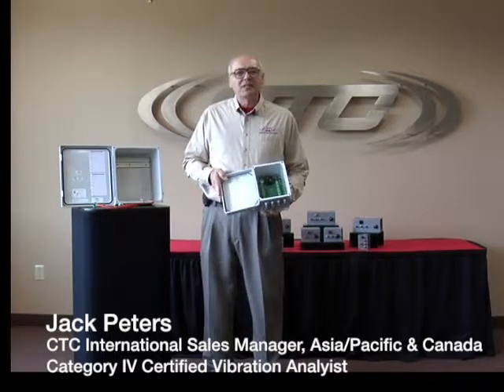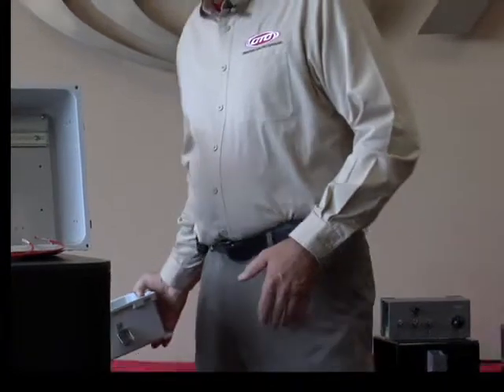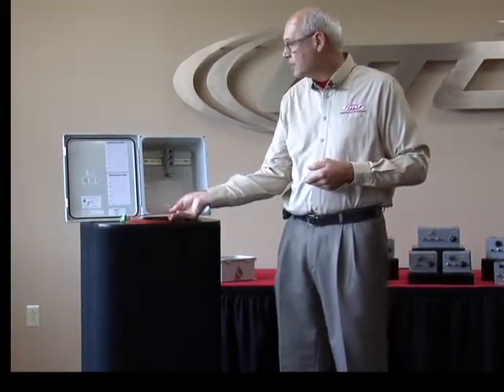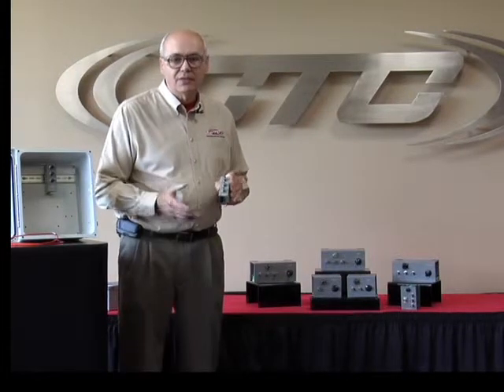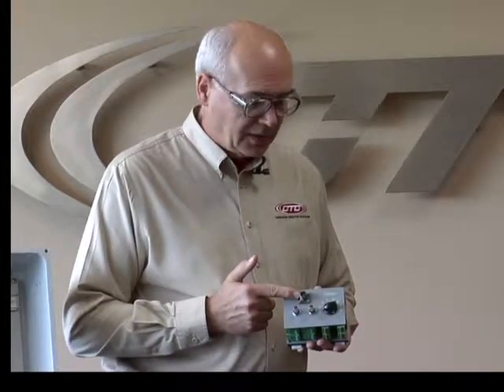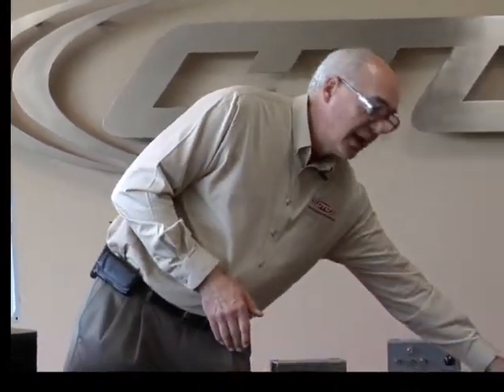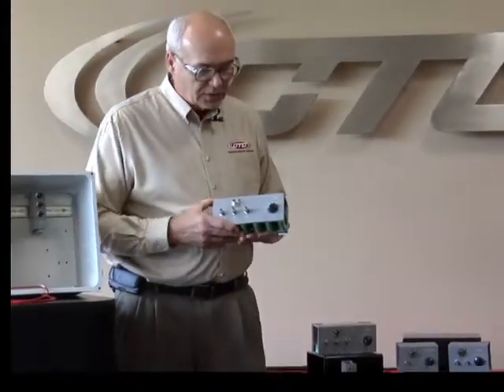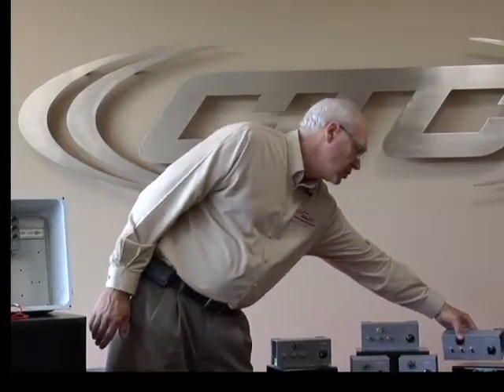CTC Switch Boxes Product Descriptions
Jack Peters discusses the versatility of the modular switch box system by CTC. The unique plug and play design set-up gives the users a lot of freedom and utility.

To lean more about the modular switch boxes offer by CTC go

To view all of the products provided by CTC go